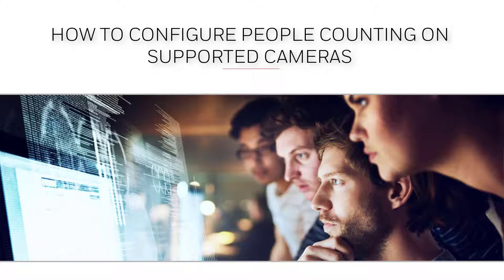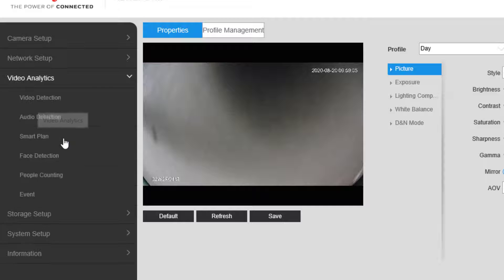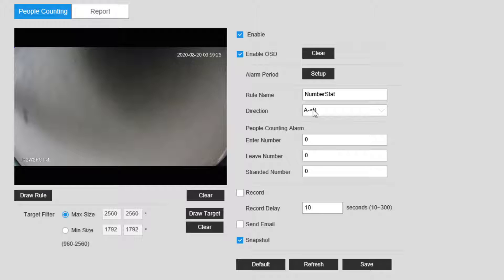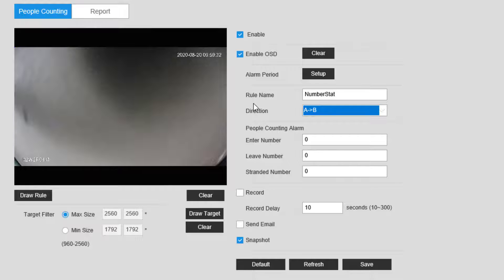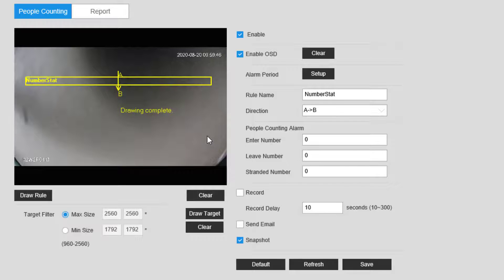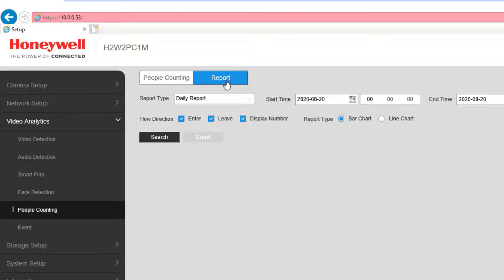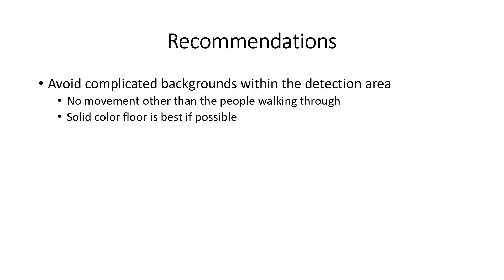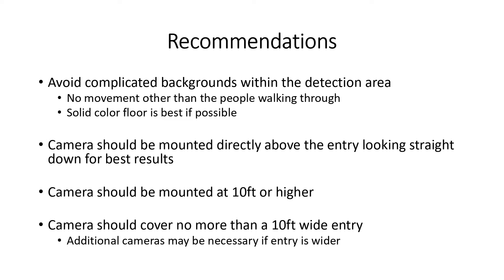How to Use People Counting Analytics on Supported Cameras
In this video you will learn how to configure the people counting analytics on supported Honeywell cameras.